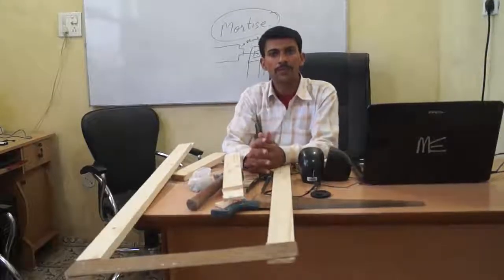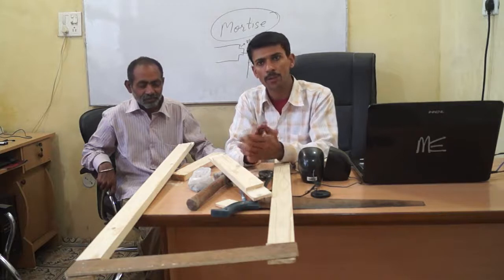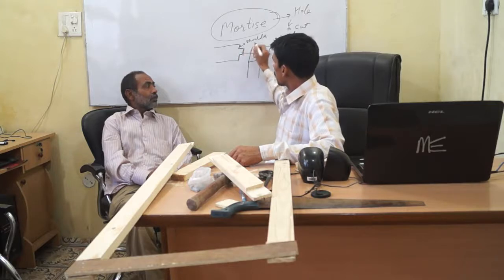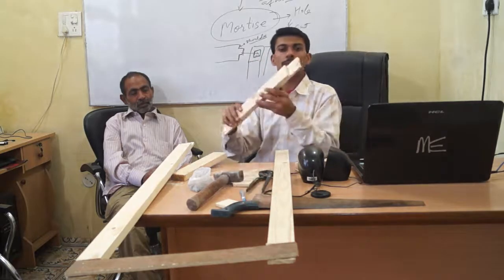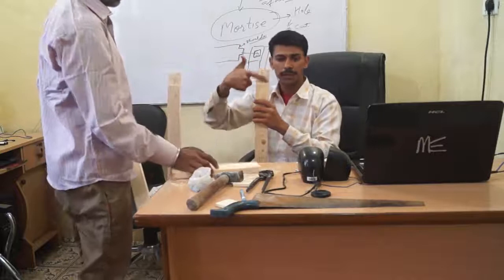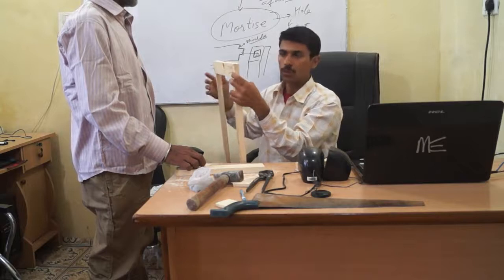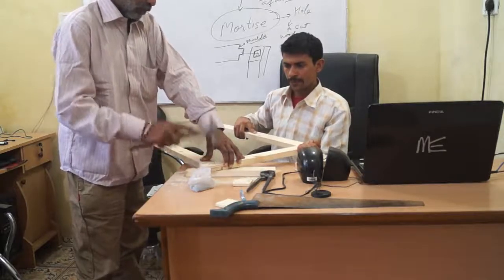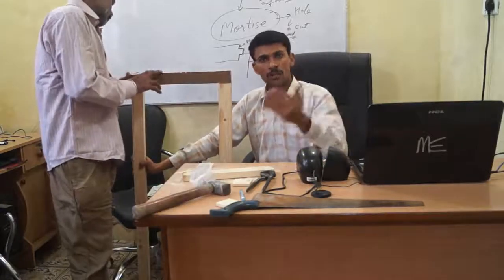How to Mortise of Window Frame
Before mortise of window frame, you should know what is mortise. Mortise is popular word in the dictionary of carpentry education. If you are professional carpenter, you know what is mortise. All those  who do not know this term, we are defining.

Mortise means to hole or to cut two or more wooden pieces for the purpose of joining them like a lock which no one can break.

Now, steps of mortising. Just cut two corner half of its breath, just like showing in video tutorial after this, you can join it.